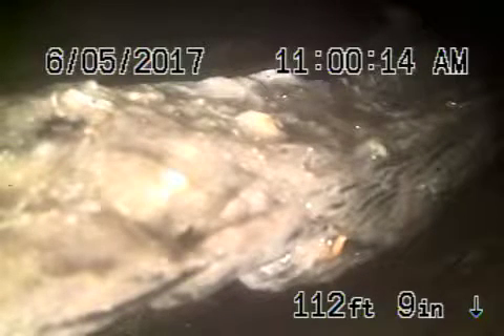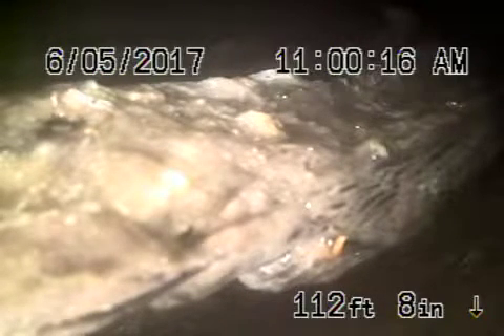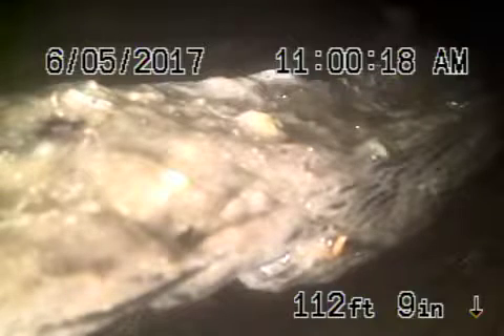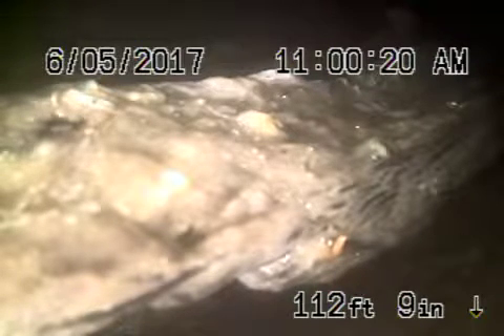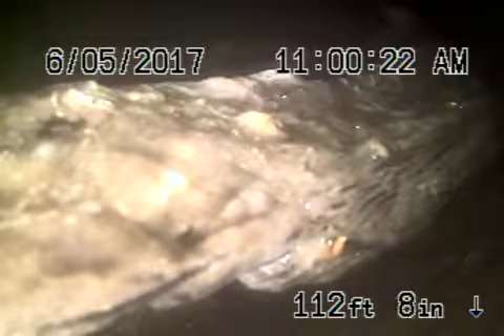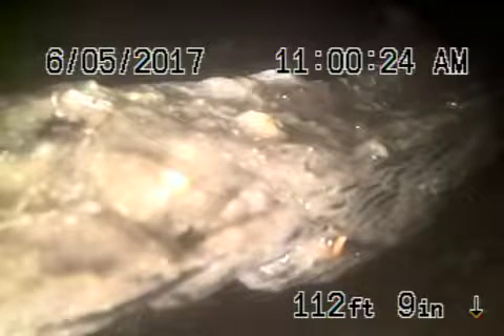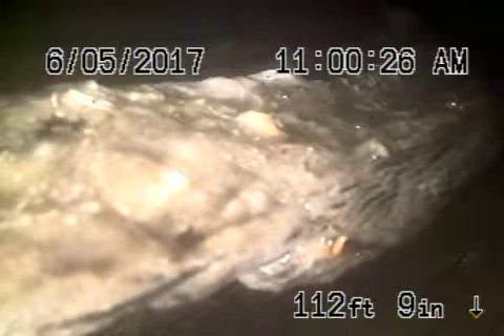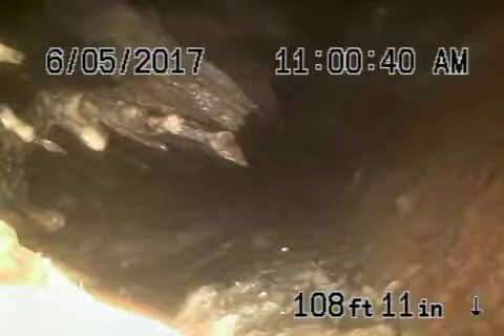1837 S Highland Ave 1